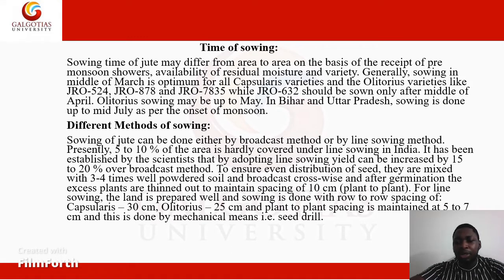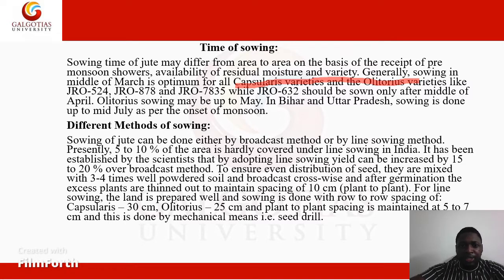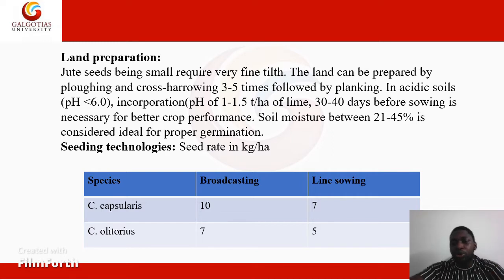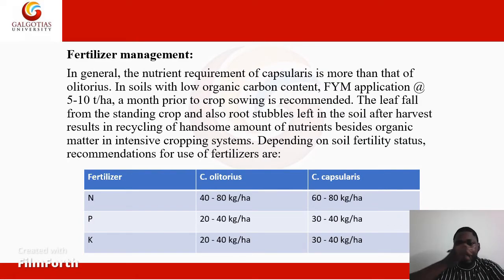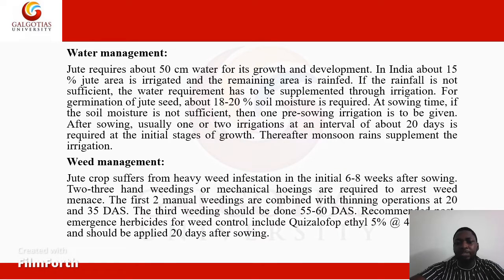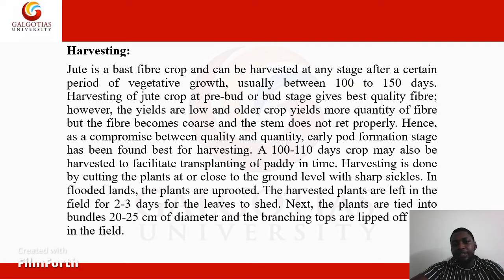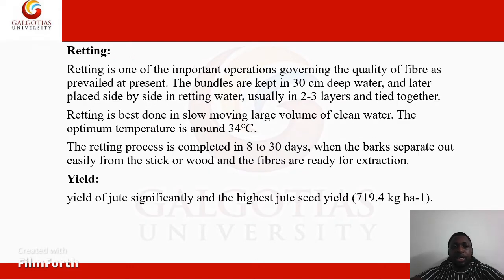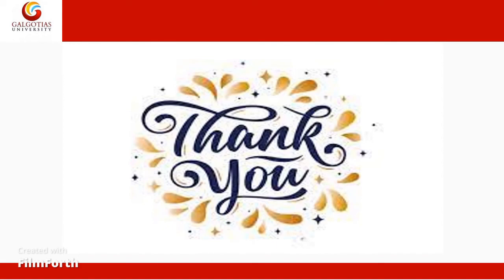Cultivation Of Jute Crop (Corchours) || जूट की खेती Detailed Lecture By Mcdonald Elisha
BOTANICAL NAME, SPACING, SEED RATE, FERTILIZER APPLICATION, HARVESTING, RETTING AND YIELD